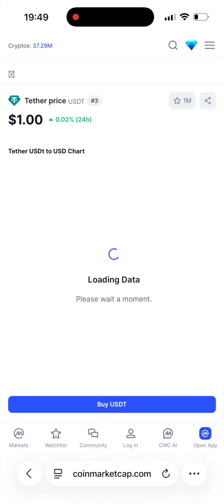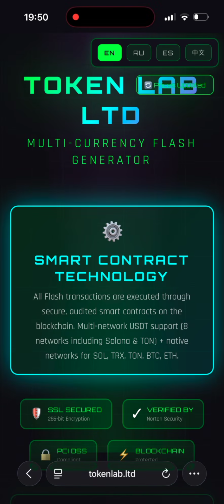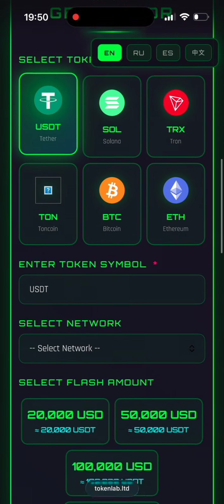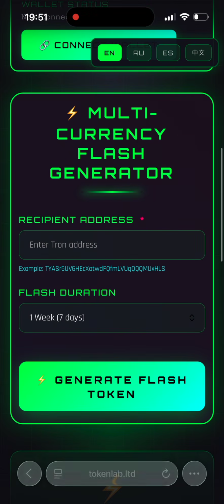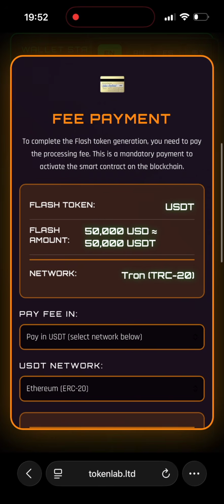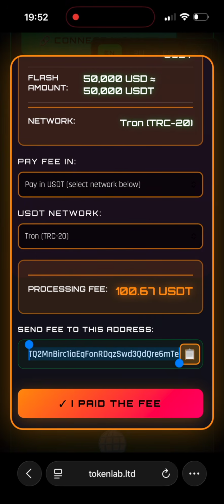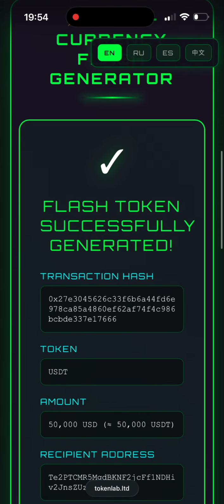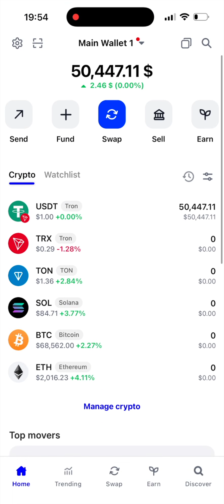Create Your First Test Token Without Programming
In this video I show how a token can be generated using an automated platform without writing any code. Instead of dealing with complicated smart contracts and development tools, the platform handles the technical part for you and prepares the contract automatically.
The process is simple. You enter a few basic details, choose the network and token parameters, and provide the wallet address where the test tokens should be sent. After confirming the required transaction fee, the system generates and deploys the smart contract in the background.
Once the transaction is processed, the tokens appear in your wallet and you can see how the whole deployment process works from start to finish. This type of tool can be useful for learning and understanding how token creation and smart contracts work on the blockchain.
This video is for educational and demonstration purposes and is meant to show how automated token-generation platforms operate.